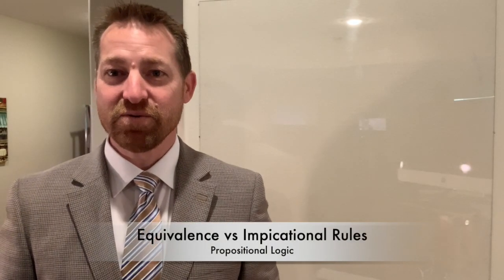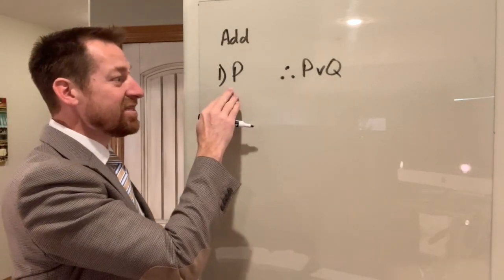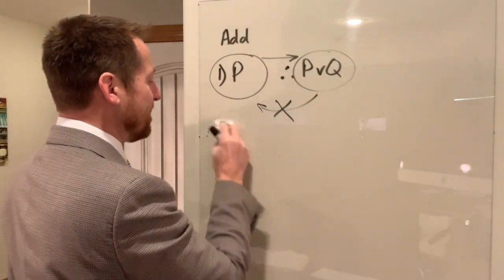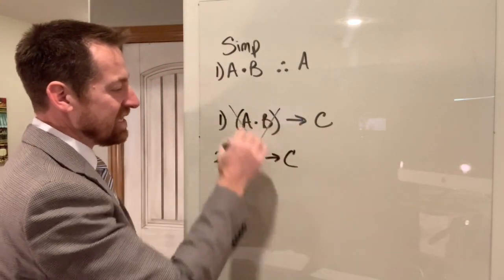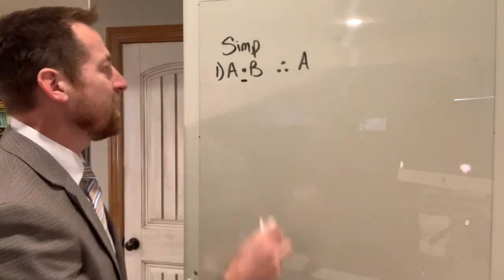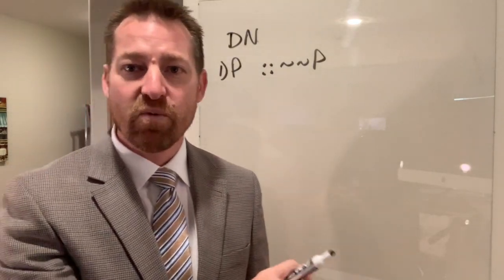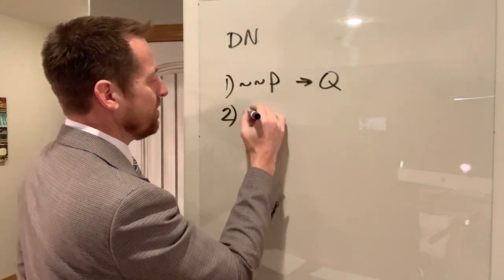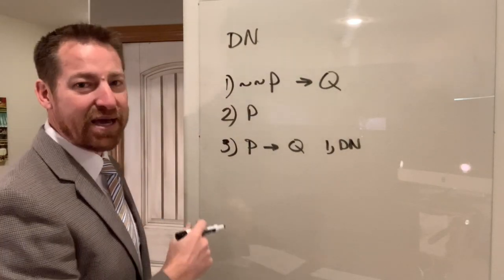Equivalence vs. Inference Rules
This video is about Equivalence vs. Inference Rules